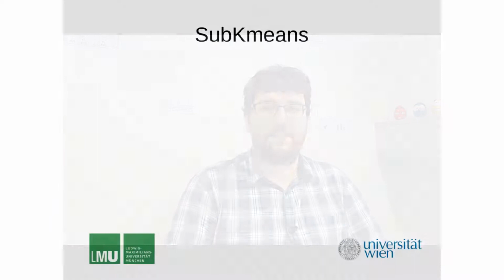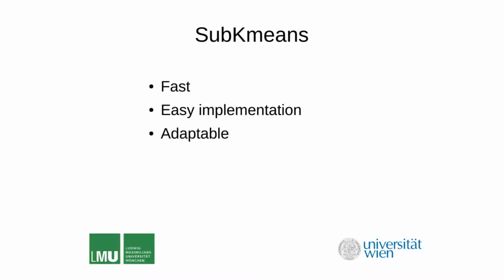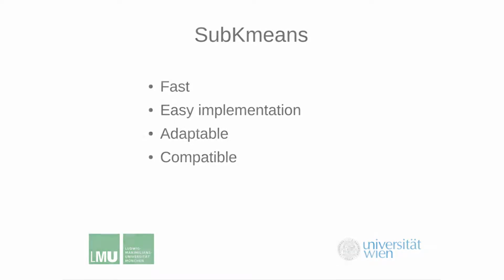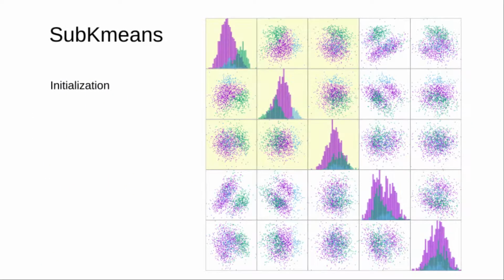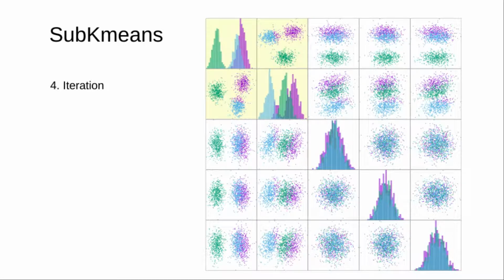Towards an Optimal Subspace for K-Means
Dominik Mautz (Ludwig-Maximilians-Universität München)
Wei Ye (Ludwig-Maximilians-Universität München)
Claudia Plant (Universität Wien)
Christian Böhm (Ludwig-Maximilians-Universität München)

Is there an optimal dimensionality reduction for k-means, revealing the prominent cluster structure hidden in the data? We propose SubKmeans, which extends the classic k-means algorithm. The goal of this algorithm is twofold: find a sufficient k-means-style clustering partition and transform the clusters onto a common subspace, which is optimal for the cluster structure. Our solution is able to pursue these two goals simultaneously. The dimensionality of this subspace is found automatically and therefore the algorithm comes without the burden of additional parameters. At the same time this subspace helps to mitigate the curse of dimensionality. The SubKmeans optimization algorithm is intriguingly simple and efficient. It is easy to implement and can readily be adopted to the current situation. Furthermore, it is compatible to many existing extensions and improvements of k-means.